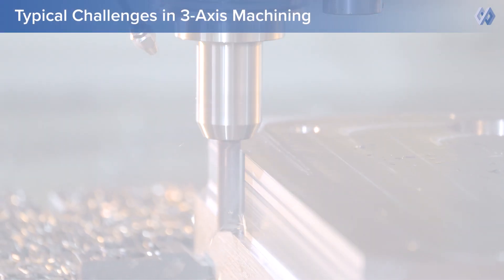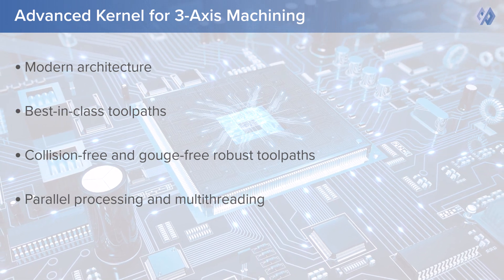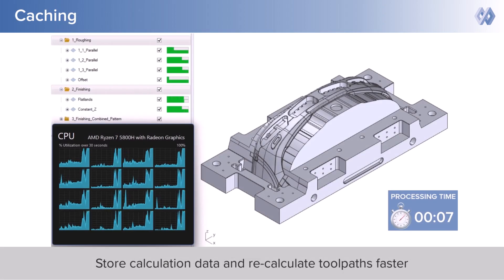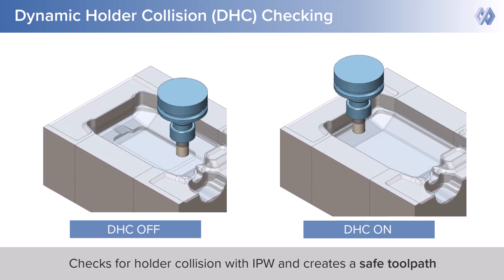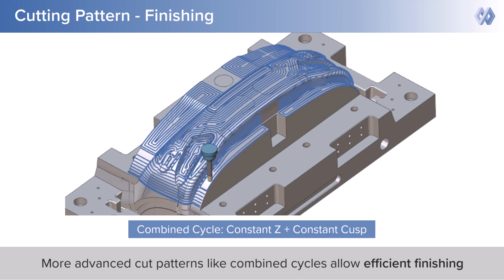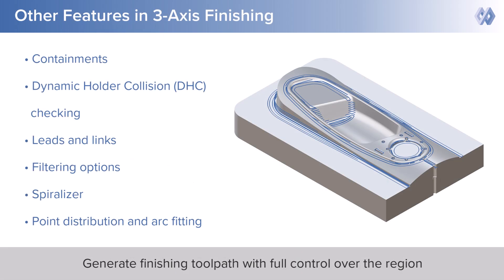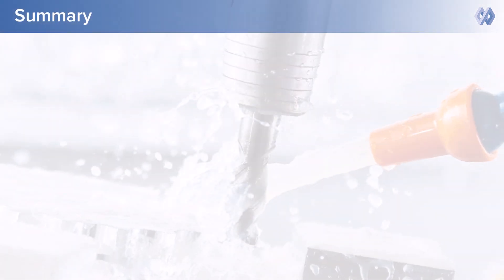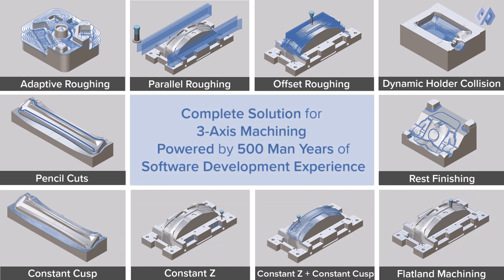3-Axis Machining by ModuleWorks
Are you facing challenges in 3-Axis machining? In this video, we will showcase how 3-Axis Machining Solution from ModuleWorks can help you to resolve those challenges and optimize your process.